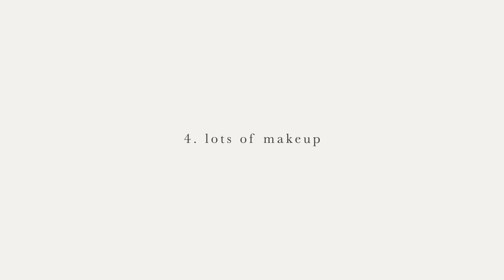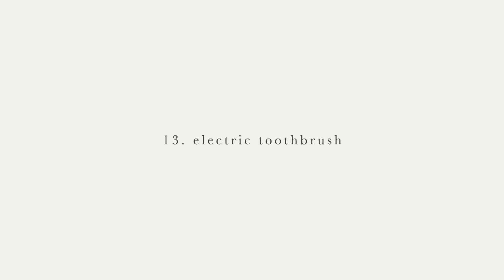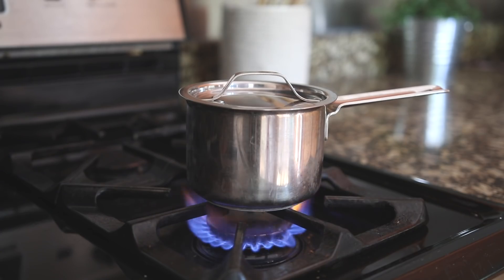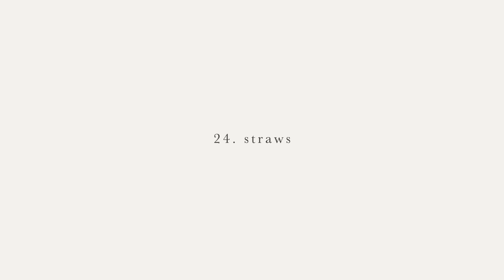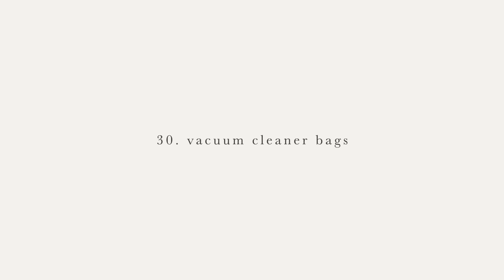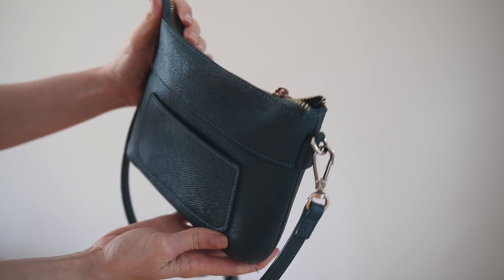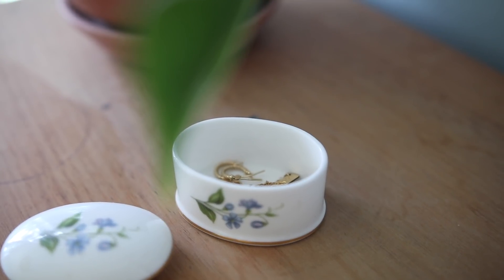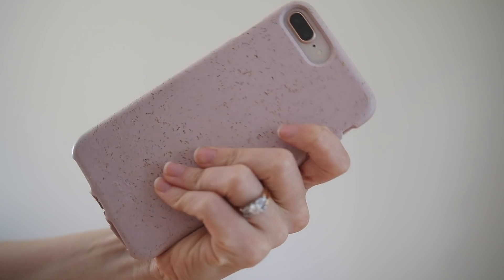50 Things I Don't BUY or OWN | Minimalism & Simple Living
Here are 50 things I don't buy or own to save money, reduce clutter, or live simpler. Do you buy or use these things? Share below!

ITEMS MENTIONED
→ Safety razor
→ Carina Organics face wash
→ Bamboo toothbrushes
→ Small stainless steel pot
→ French press
→ Stainless steel straws
→ My glass water bottle
→ Glass food containers
→ Perfume (I have the scent Azure)
→ Resistance bands
→ Kindle e-reader

MUSIC
→ Courtesy of Soundstripe
Code: BC1NFNDTVUESV9J1